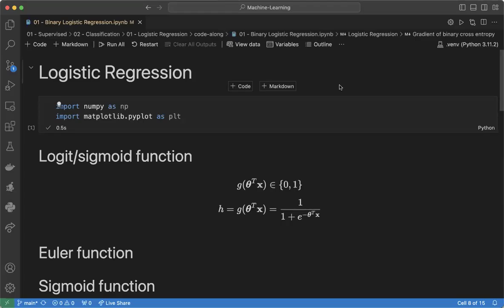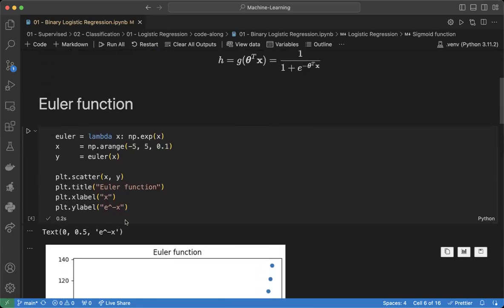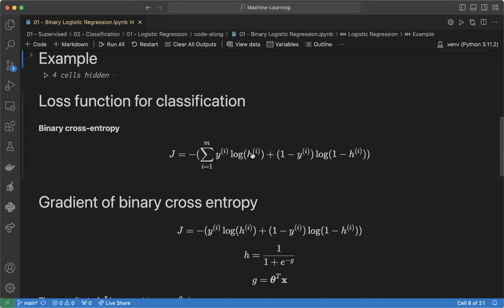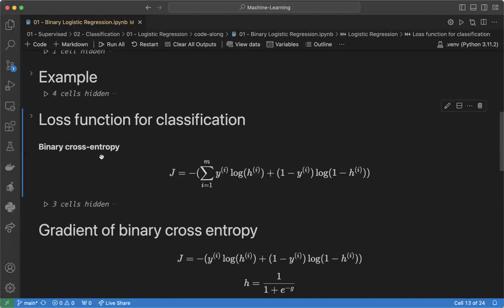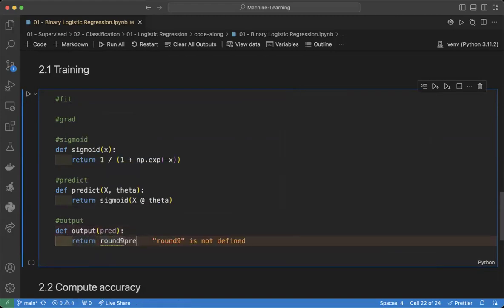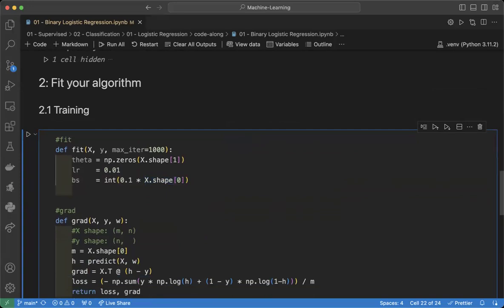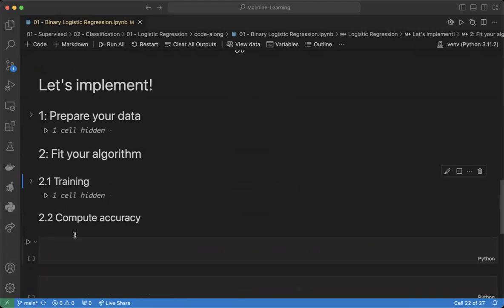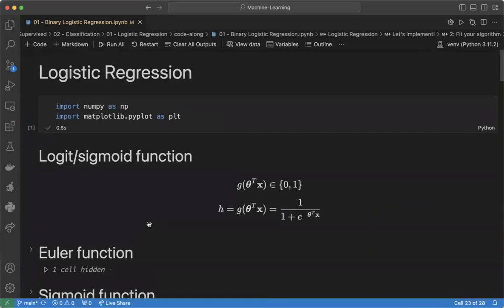1.4 Supervised - Classification - Binary Logistic Regression